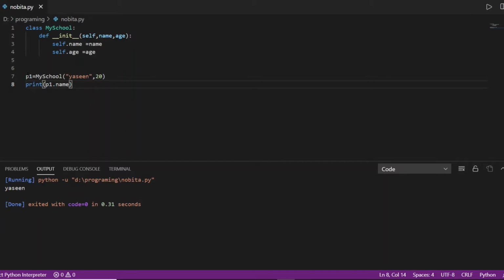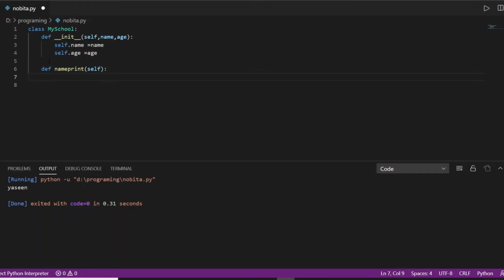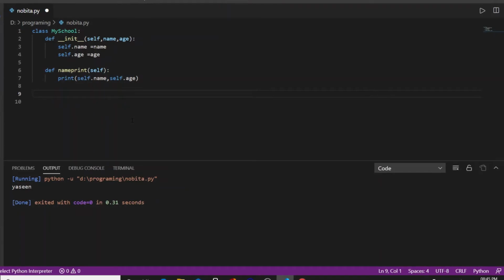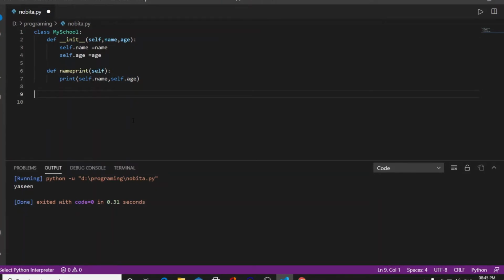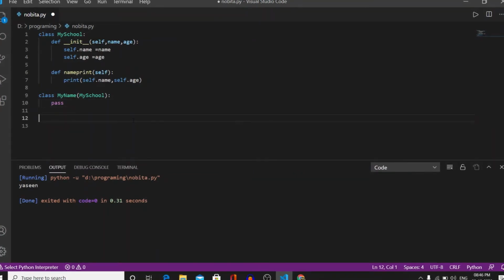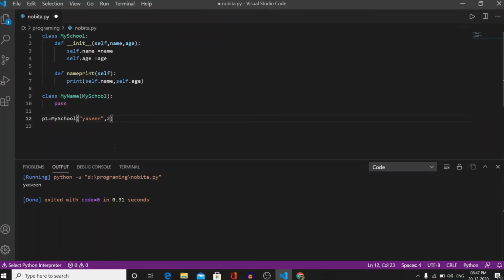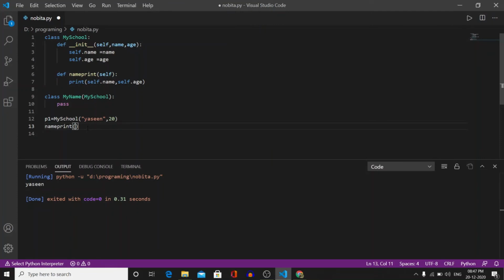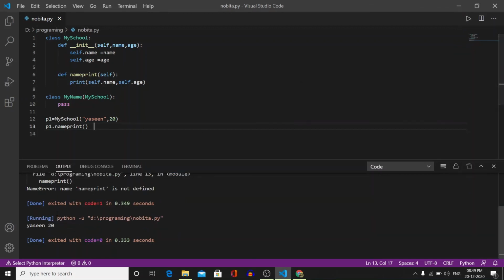inheritance of class in python